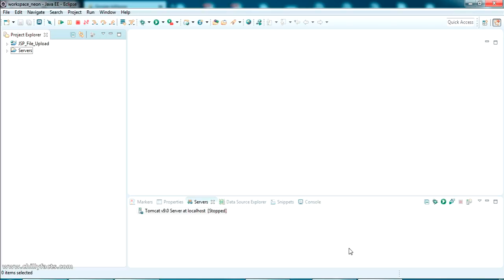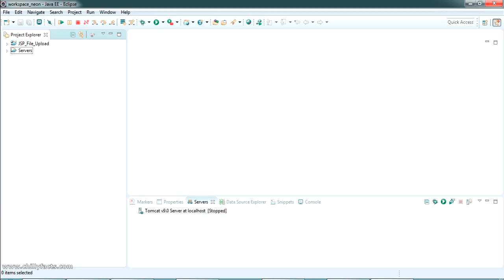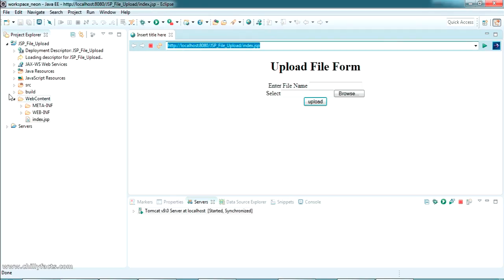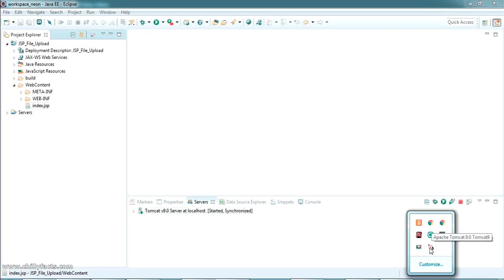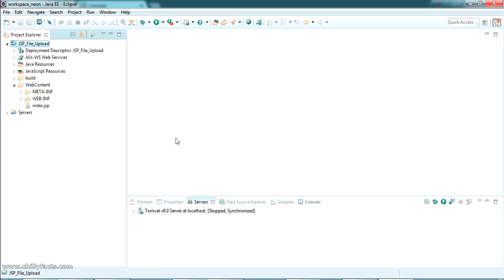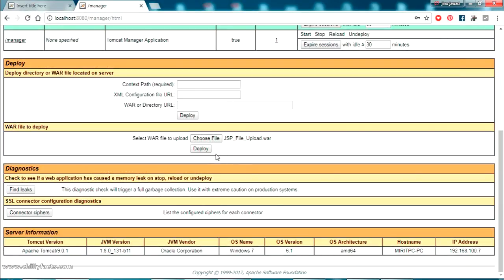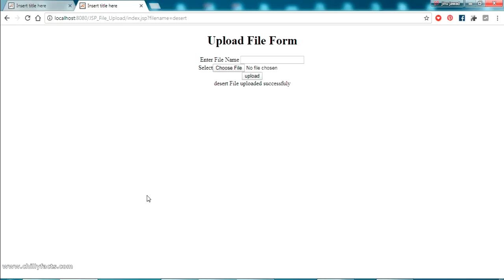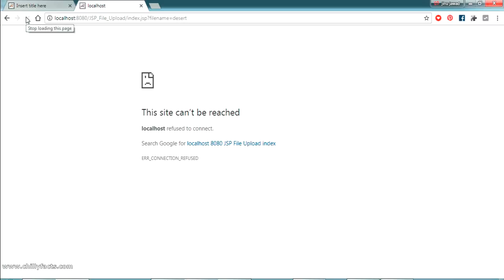What is WAR, How to deploy WAR file in Tomcat Server